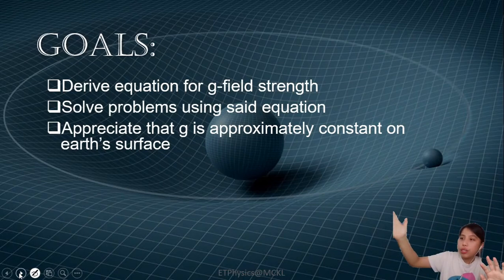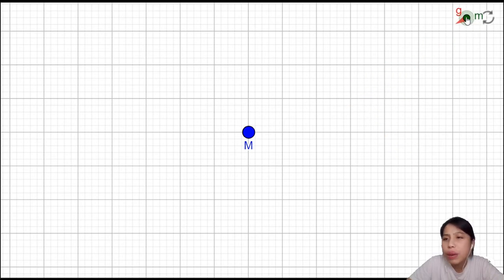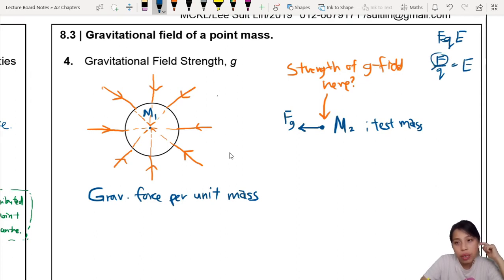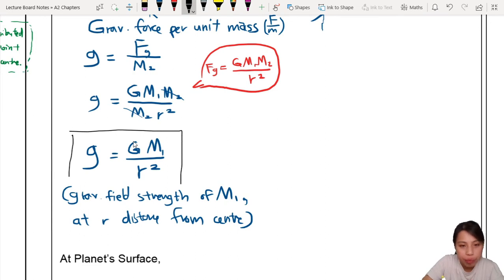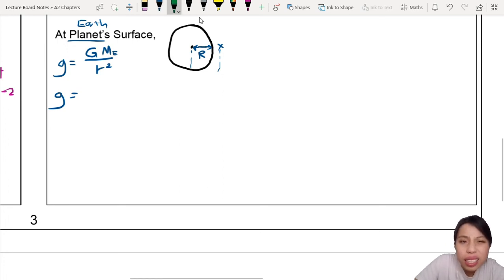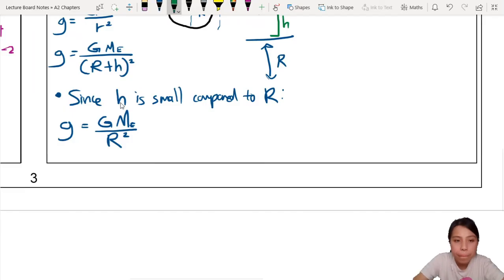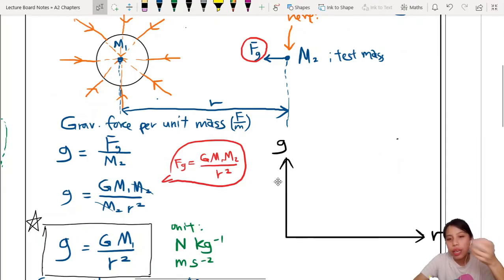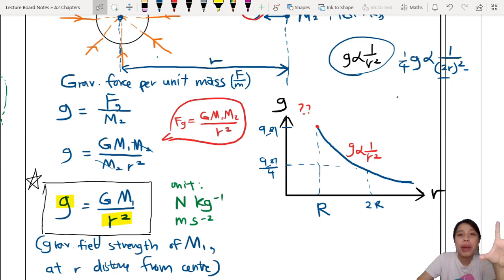13.2a Gravitational Field Strength Theory | A2 G-fields | Cambridge A Level Physics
What is Field Strength? Throwback to Electric Fields!
00:00 Intro and Goals
01:21 Fields of Spheres
02:24 Using Test mass to Check Field Strength
03:55 Derivation of Gravitational Field Strength
11:03 G-field AT planet surface
13:53 Calculating g = 9.81
17:15 g at the surface and to Infinity?
17:55 Graph of g against separation, r

Practice Past Year Questions:
* starred Questions are in example videos
FM16 P4 Q1 (pg11) Two moons and Planet
MJ16 P42 Q1 (pg13) Binary Star System
ON16 P42 Q1 (pg14) Star: Proxima Centauri
MJ17 P42 Q1 (pg17) Space comet*
ON17 P41 Q3 (pg19) Explain earth field*
ON10 P41 Q1 (pg21) Field Strength Graphs*
MJ13 P41 Q1 (pg26) G-field ratios
ON08 P4 Q1 (pg31) Mass on Earth Surface*
ON18 P42 Q1 (pg33) G-field Acc. Graph